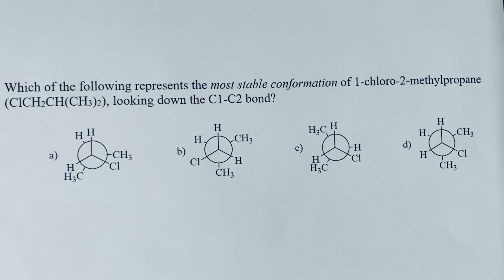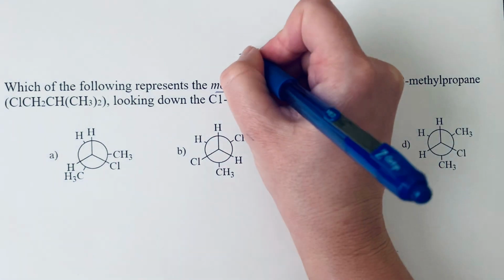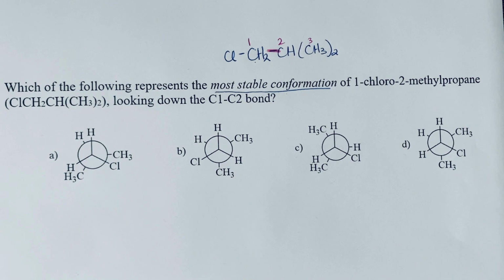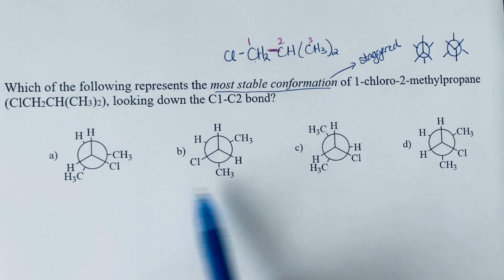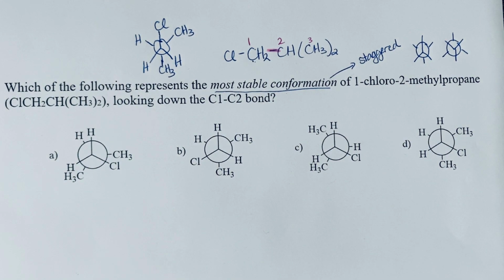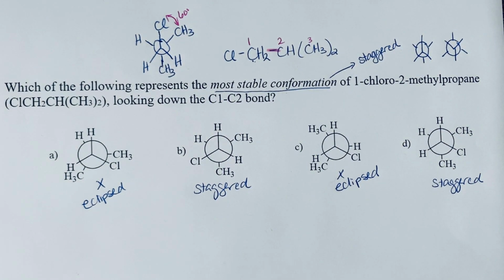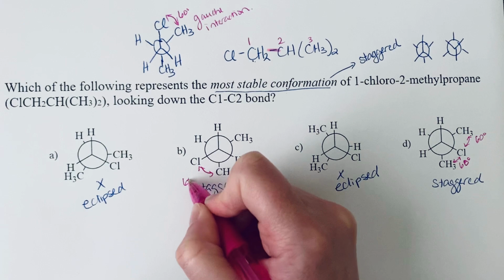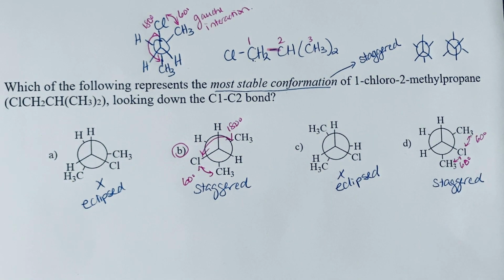Newman projection example 1